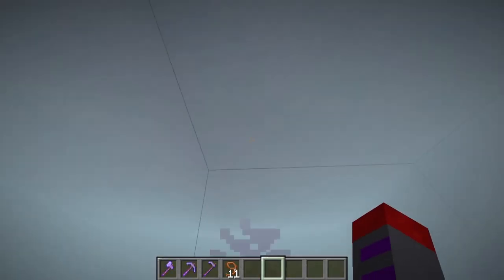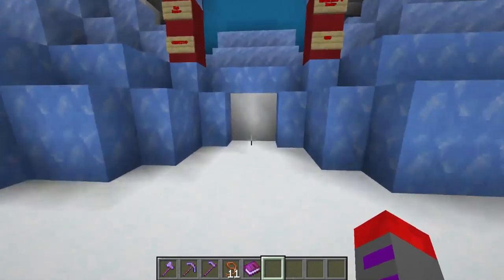Inator Army Christmas Countdown 2021 - Day 7